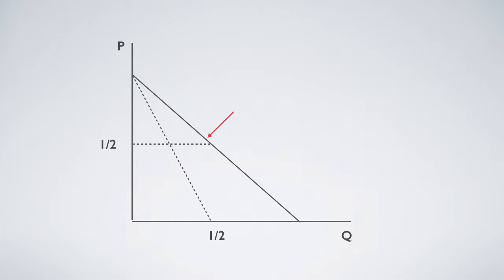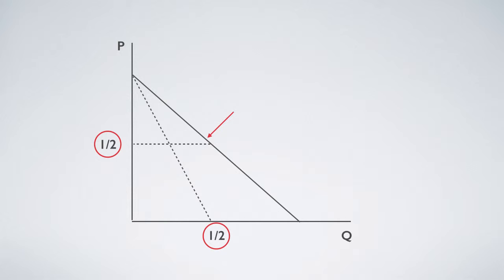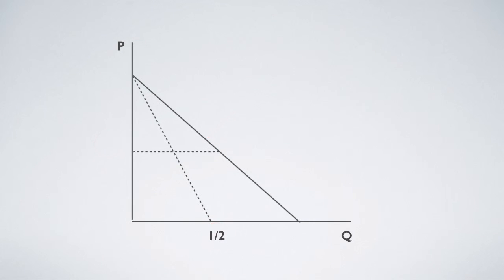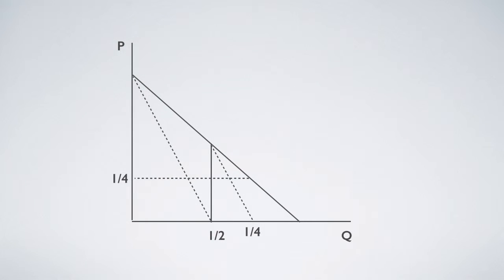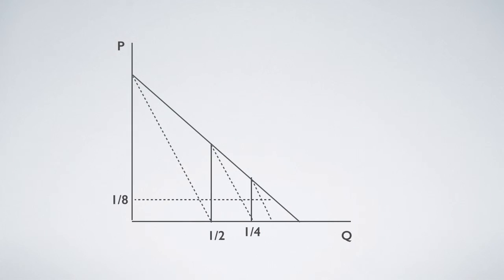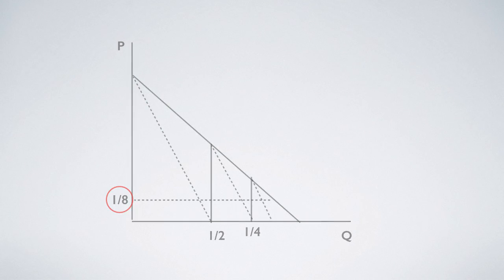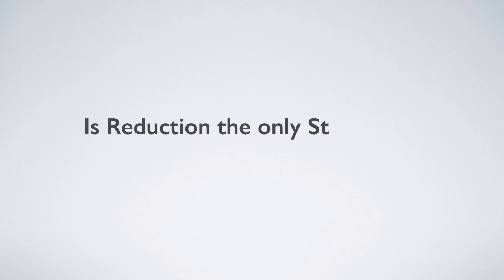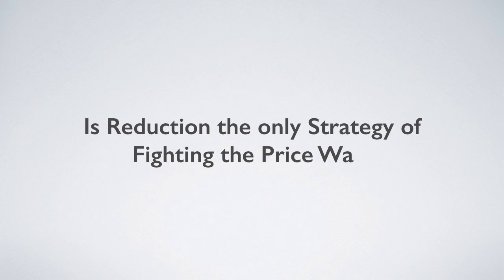Economists’ Untold Secrets 102: Cournot Competition III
Reference:
Choi, Hak. 2011. "Correcting Cournot and Bertrand."